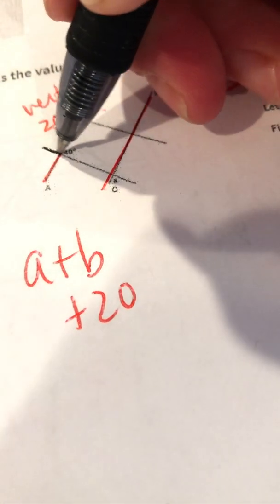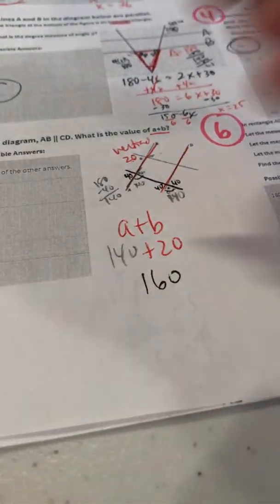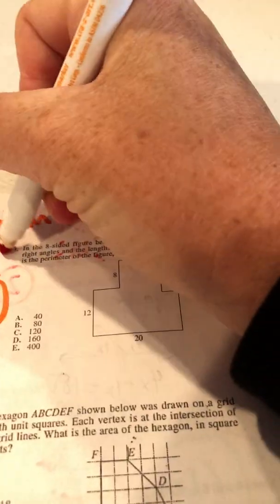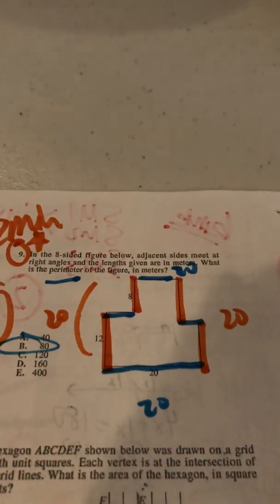ACT lesson 8 part 2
ACT lesson 8 Geometry Packet part 2- problems